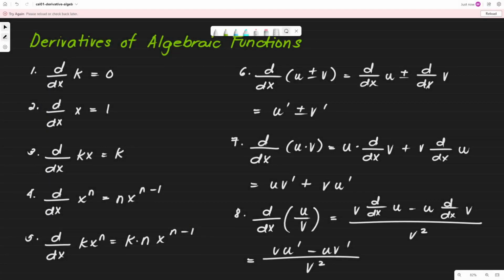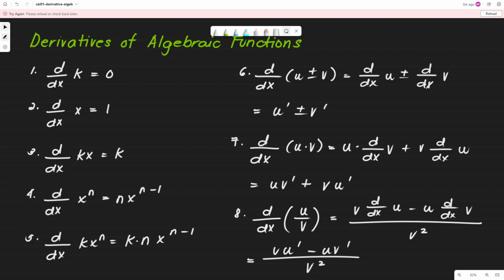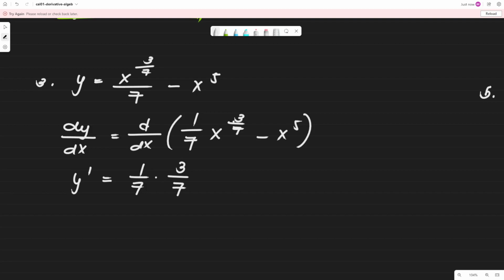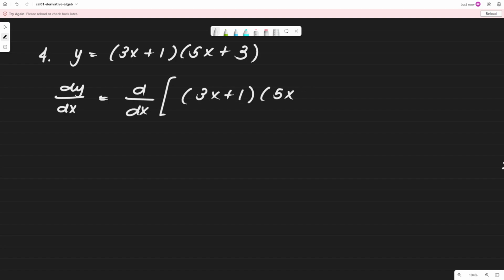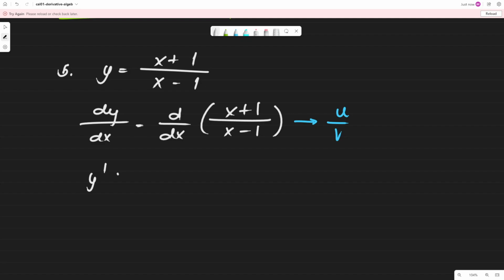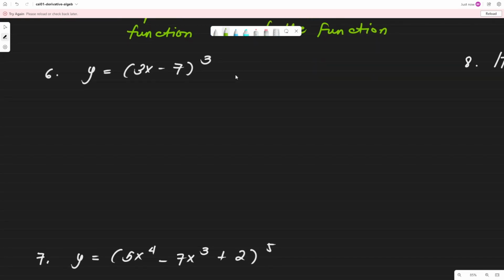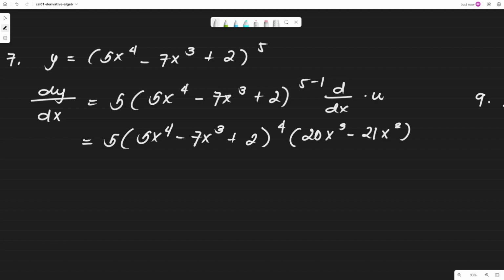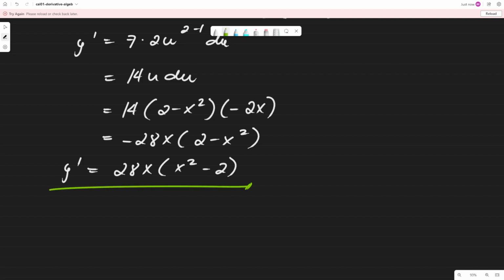Derivative of Algebraic Functions, Composite Functions, and the Chain Rule